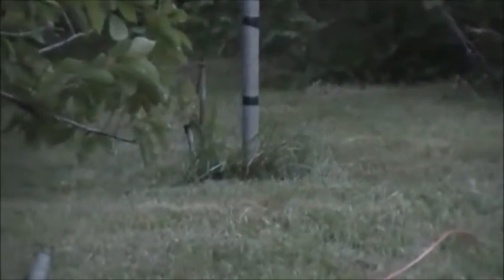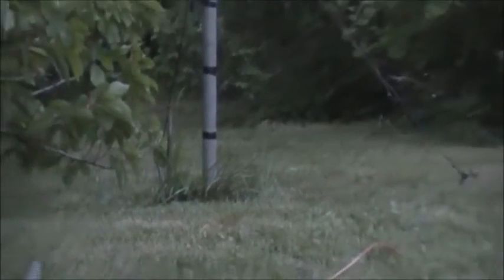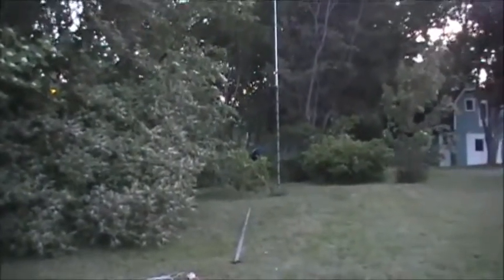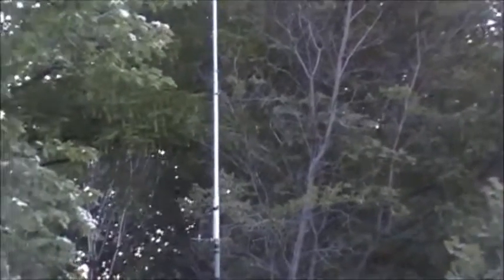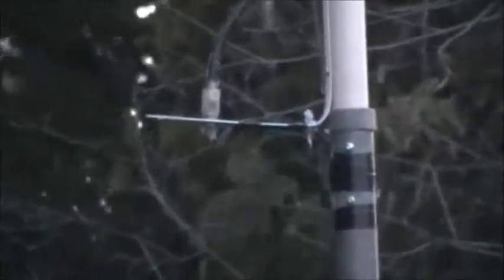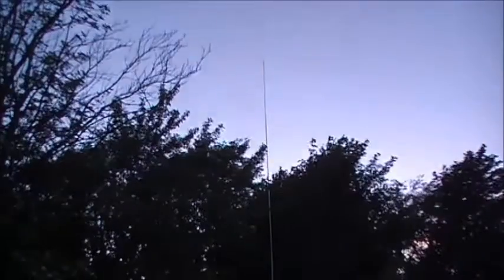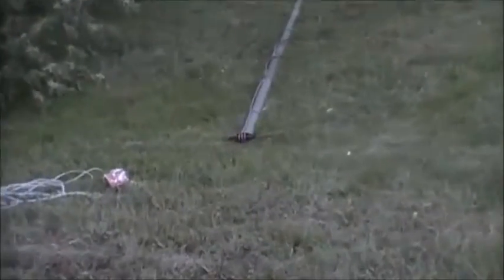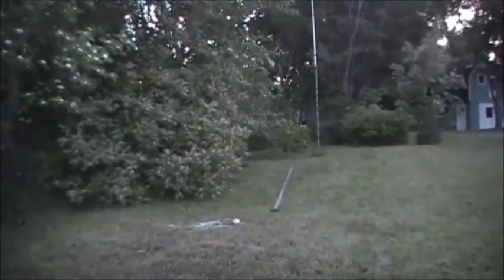The new vertical HF antenna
Let's see if this antenna holds up as good as the last one i built.